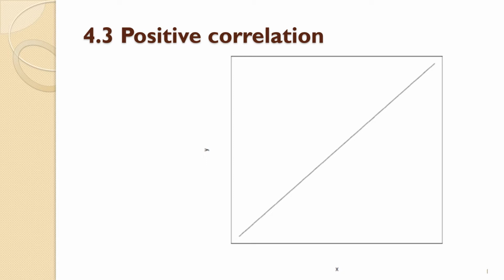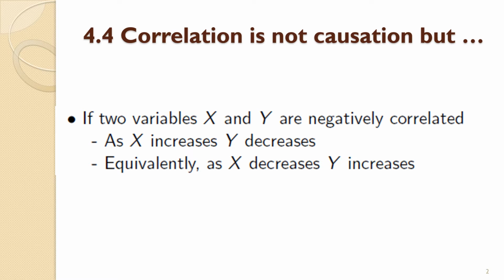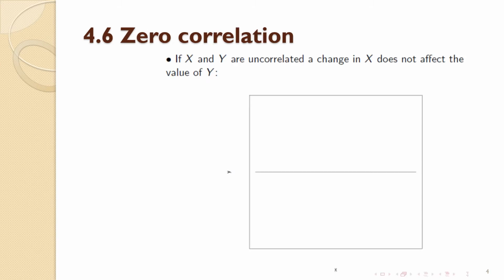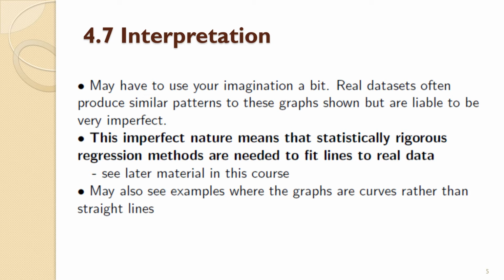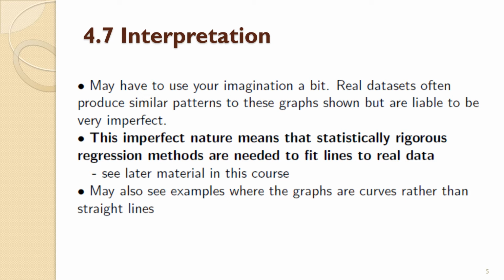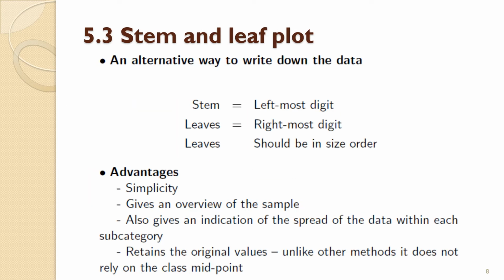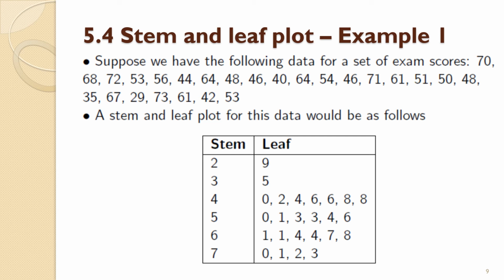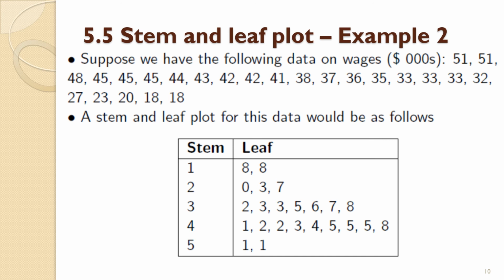Lecture1PartIV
Part 4 of Lecture 1 on a lecture course on Quantitative Methods in Finance